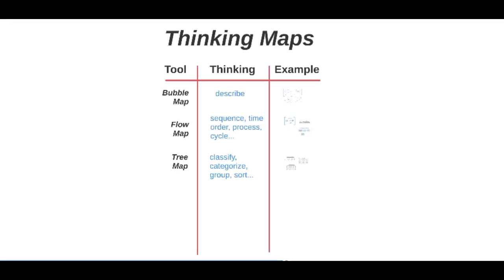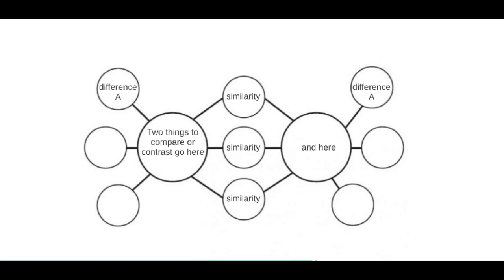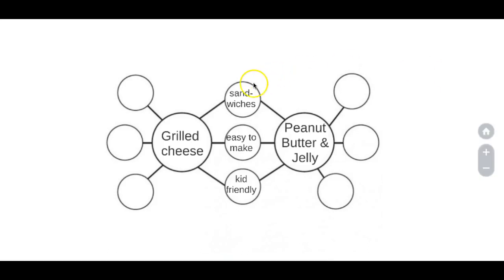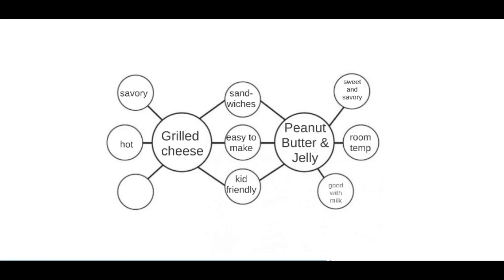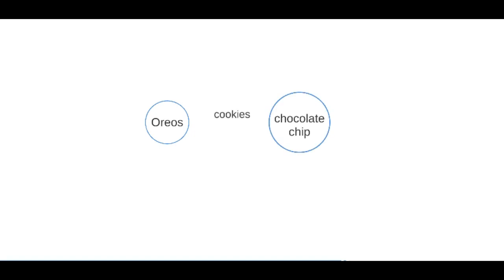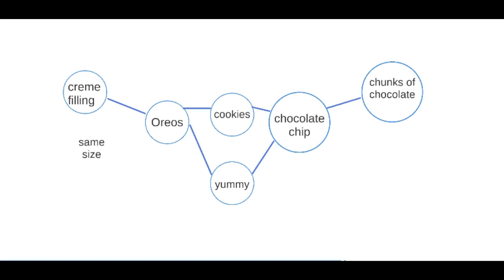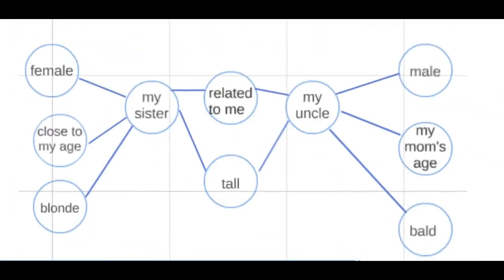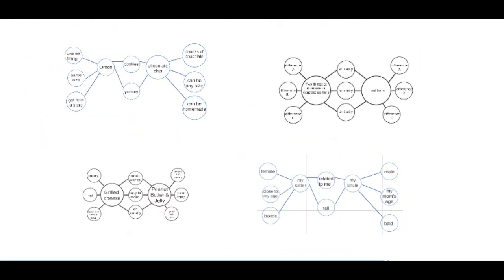Double Bubble Presentation